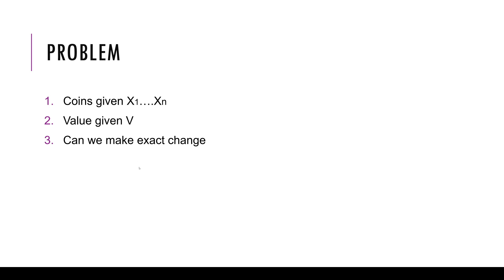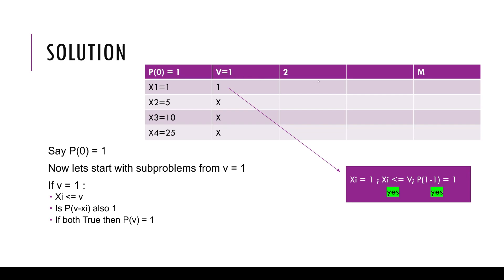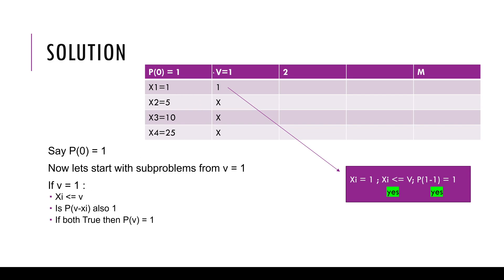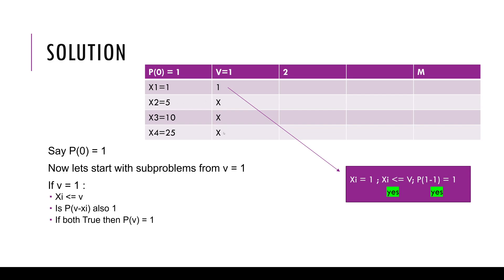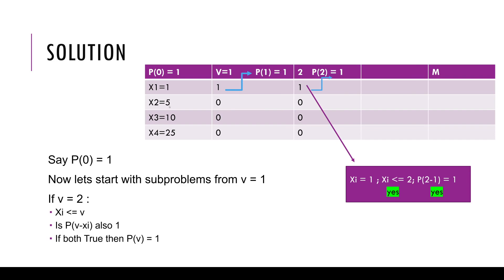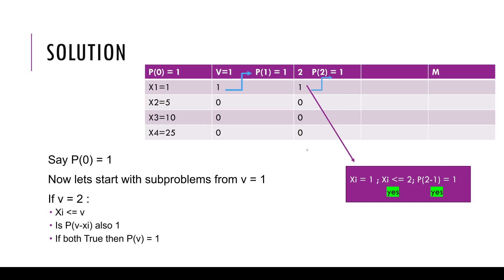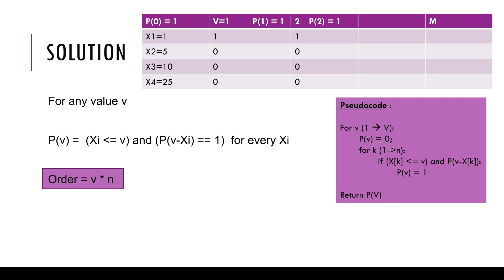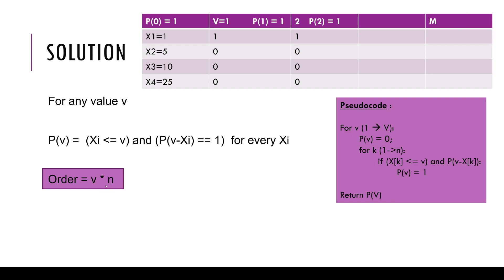Dynamic Programming Solutions - DPV 6.17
Exact Coin Change problem